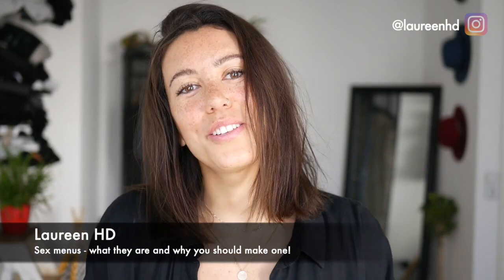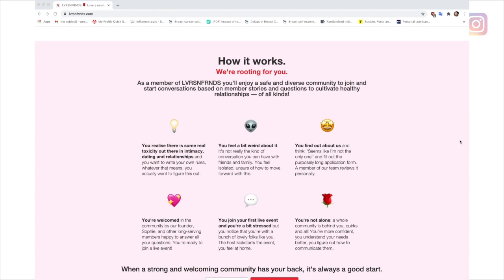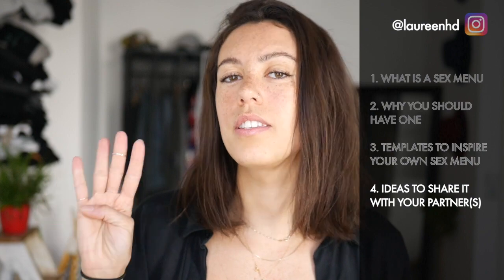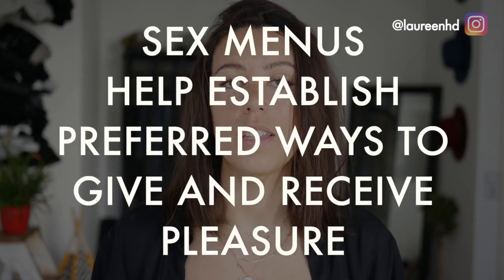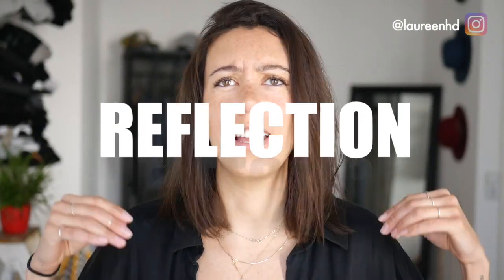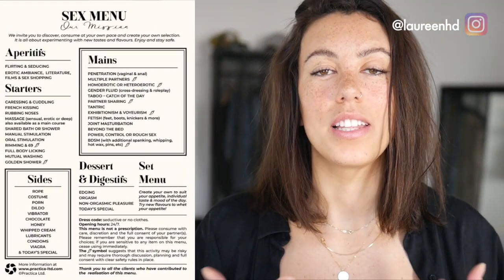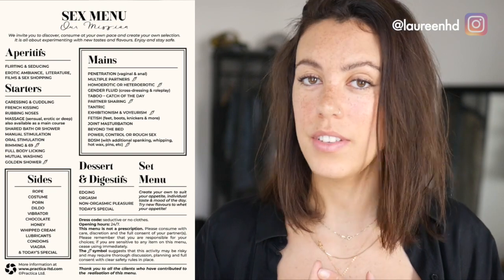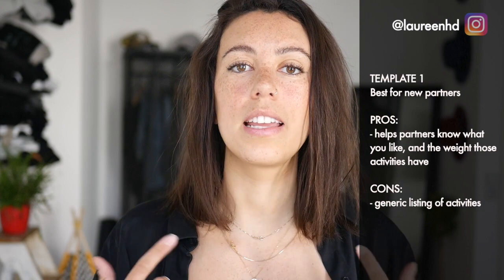What's on Your Sex Menu? 📝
Wanna chat about sexual health?